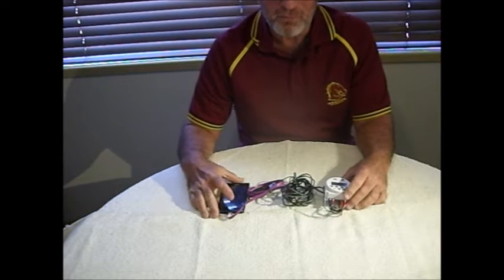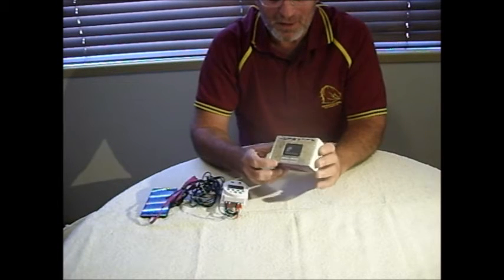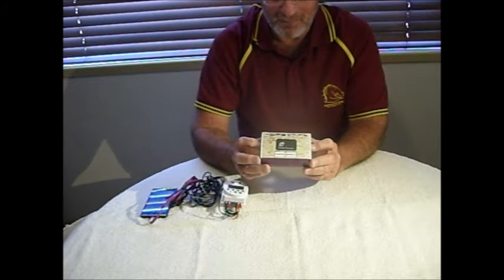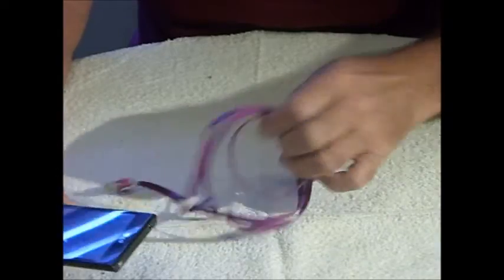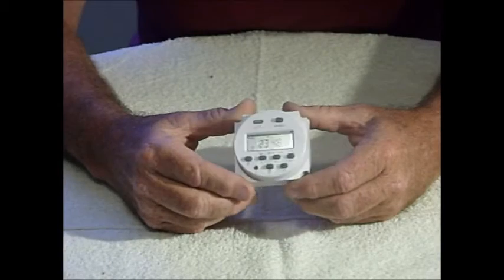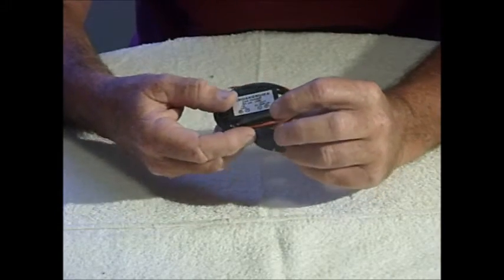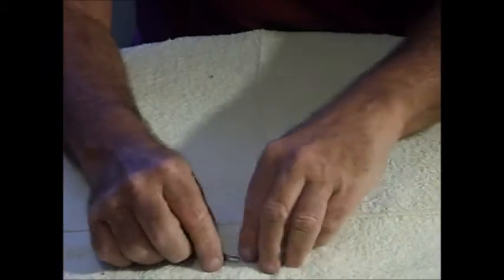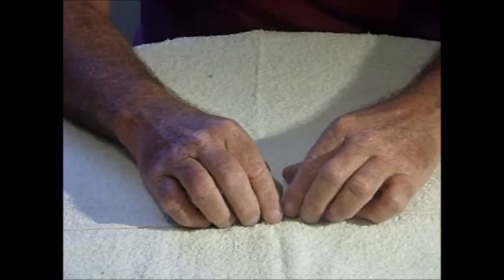Aussie GPS Tracker using an old mobile phone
How to setup and old Android phone and some cheap electronics to build a GPS Tracker for your vehicle, caravan or boat.  Depending on the phone cost you should be able to build this for less than A$120.